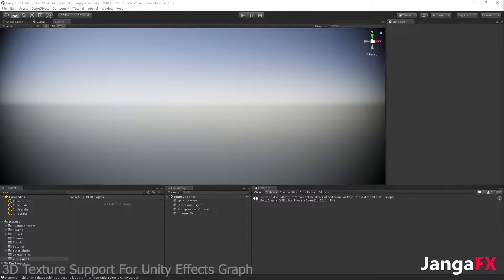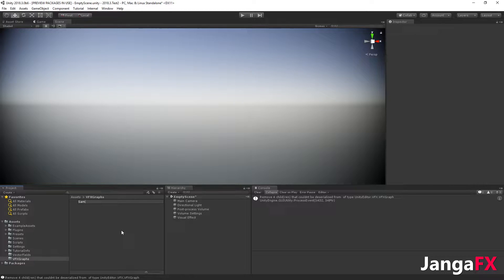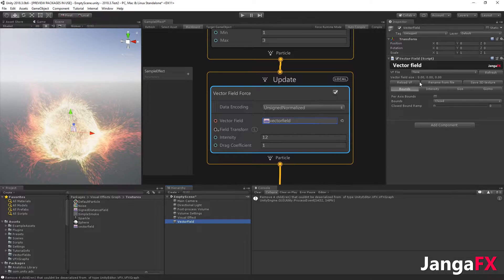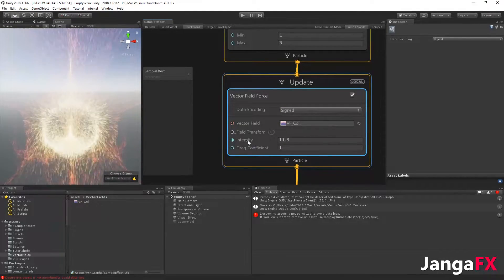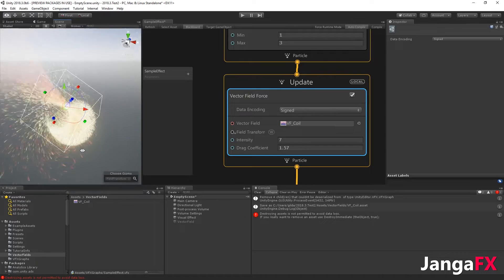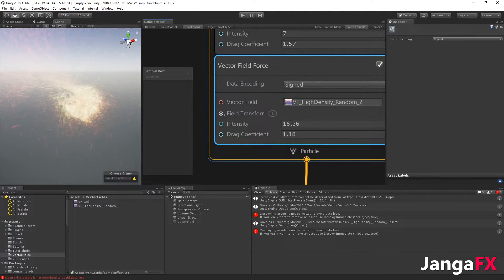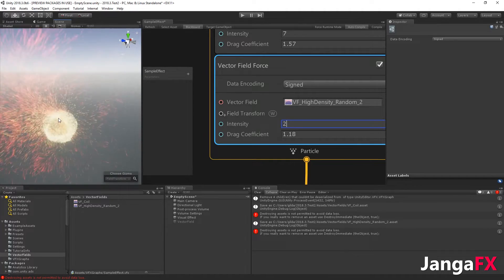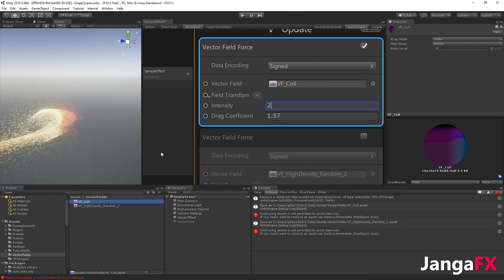Unity Vector Fields - New Visual Effects Graph Support (3D Textures)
We've added support to our Vector Field plugin for unity to generate 3D textures, which can be used within the all-new Visual Effects Graph in unity 2018. This short tutorial goes over the exact process of creating these 3D textures from imported .fga vector fields.